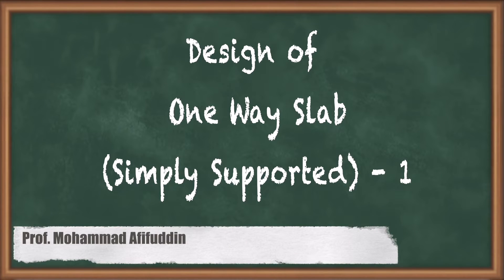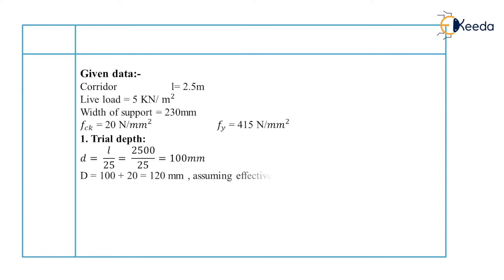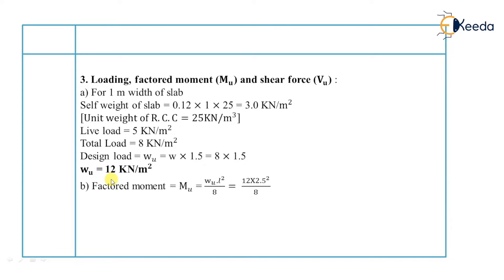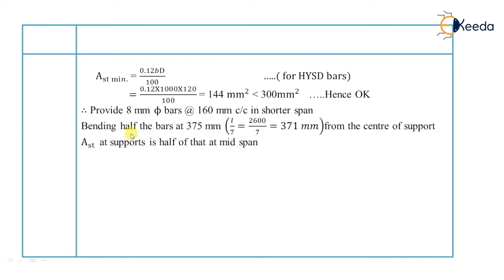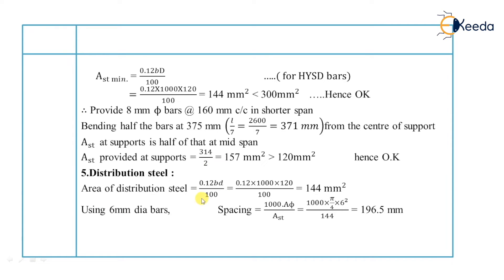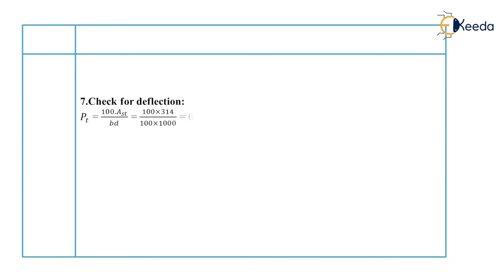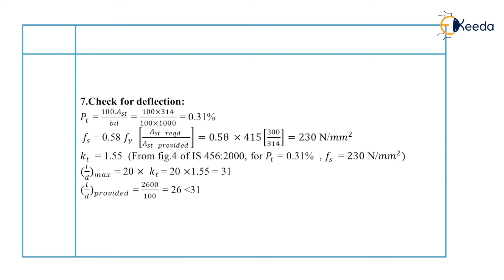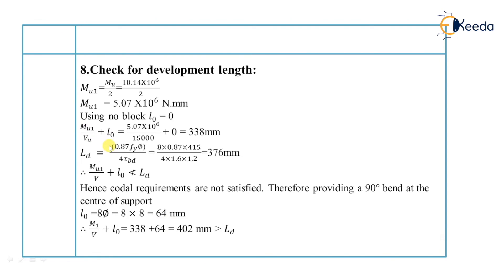Design of One Way Slab (Simply Supported) 1 - Theory of Reinforced Concrete Structures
Video Name - Design of One Way Slab (Simply Supported)

Chapter - Design of Slabs using LSM

Happy Learning!